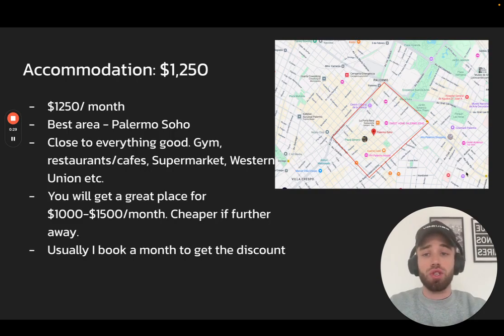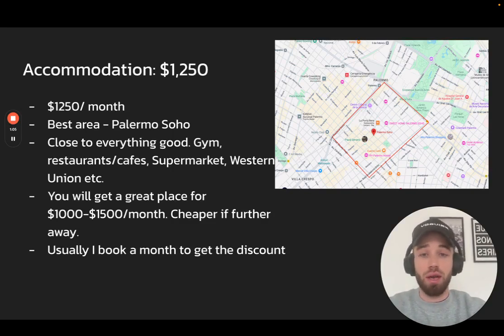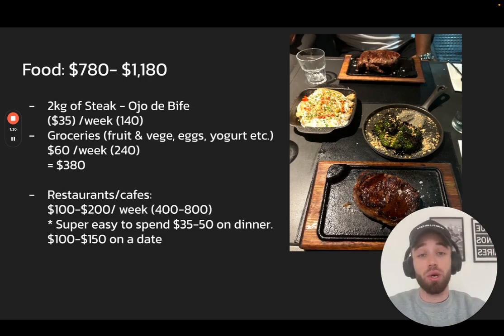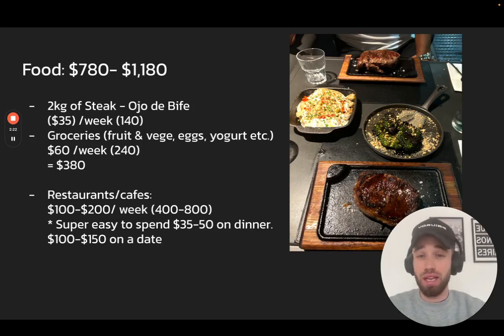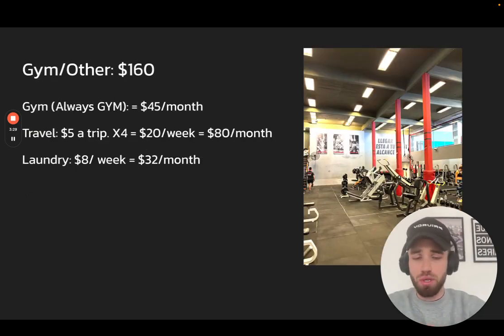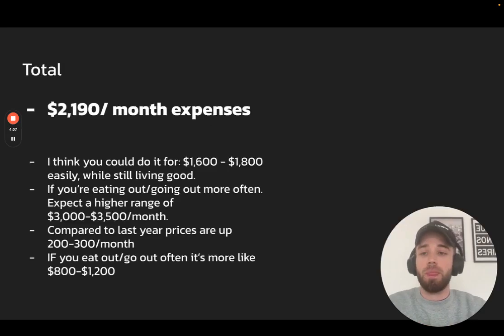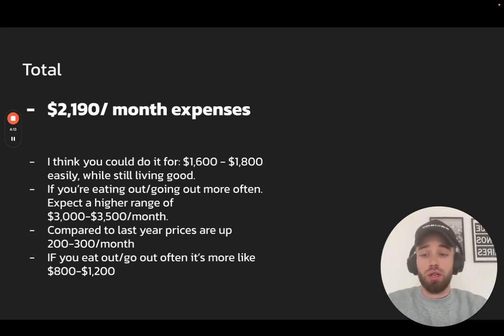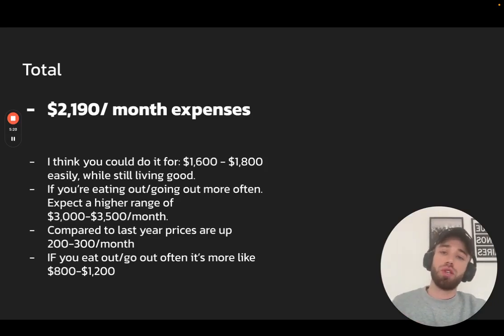Cost of Living in Buenos Aires, Palermo in 2025 - Is Argentina Still Cheap To Live?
If you're a nomad looking at rough ranges of cost of living, this vid covers what you need to know.